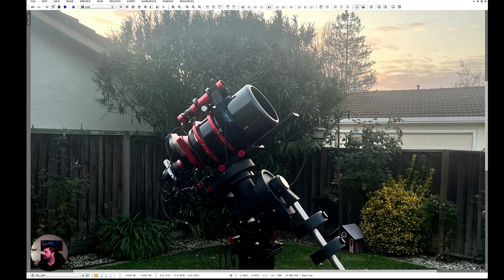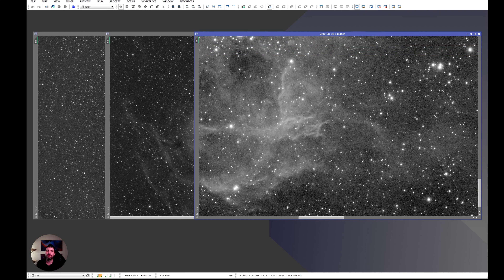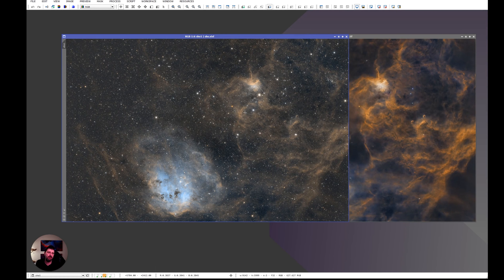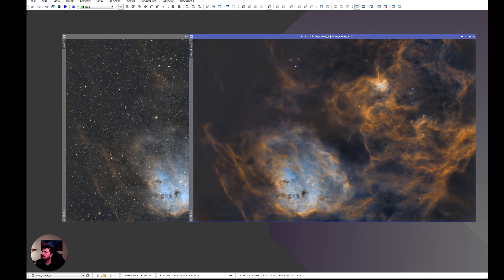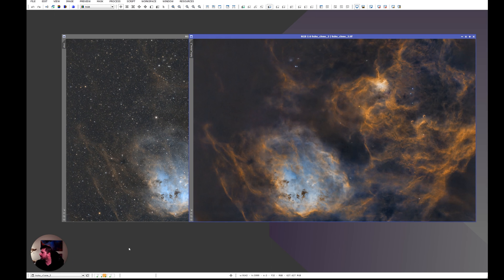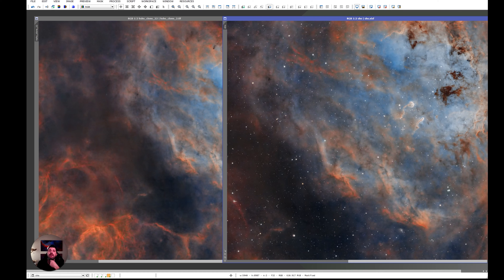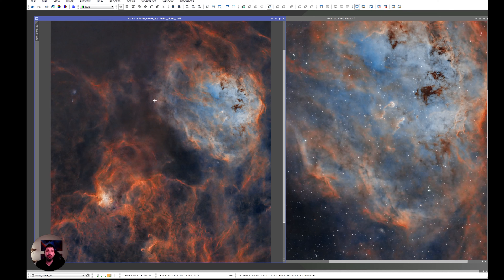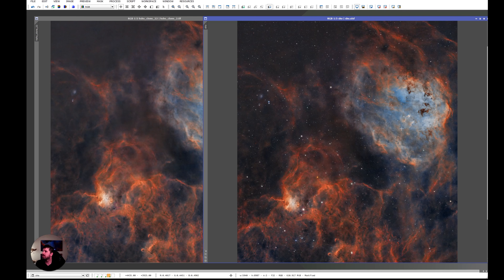Photographing the Tadpoles Nebula in Narrowband From My Backyard In A Bad Light Polluted Area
Photographing the Tadpoles Nebula in Narrowband from my backyard in a bad light polluted area or a Bortle 7 Sky.

Telescopes - Officina Stellare RH200
Mounts - iOptron CEM 120EC2
Software - DeepSkyStacker (DSS) · Pleiades Astrophoto PixInsight

75x  300s HA -  5 hours
60x  x  300s  HA - 5 hours
60x  x  300s SII  - 5 hours